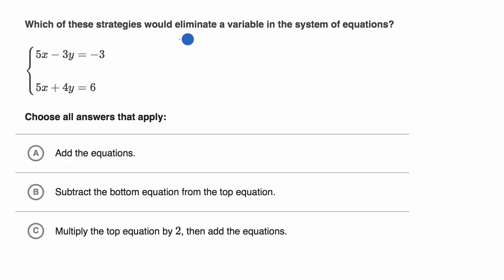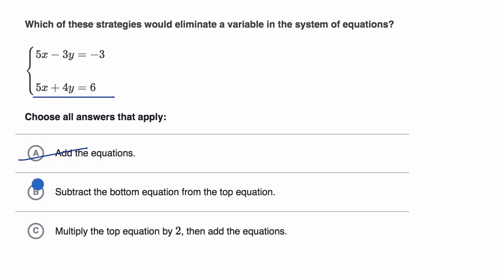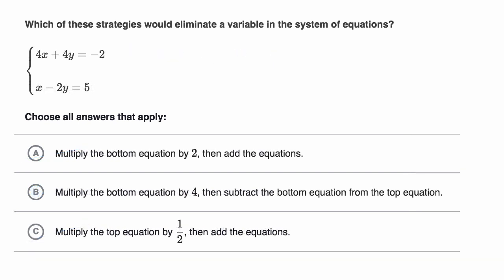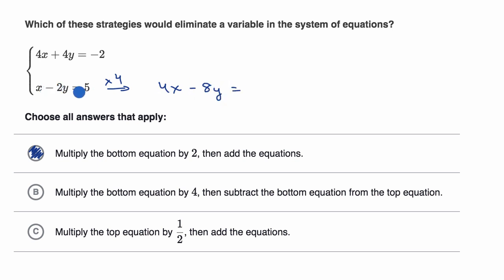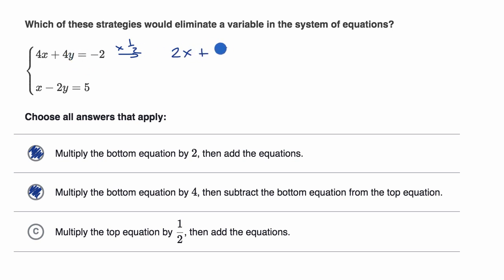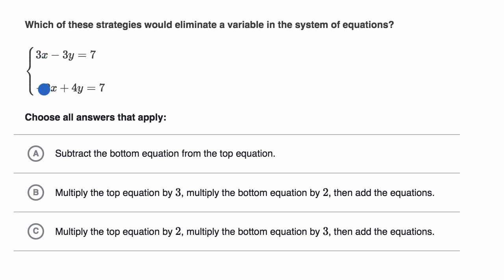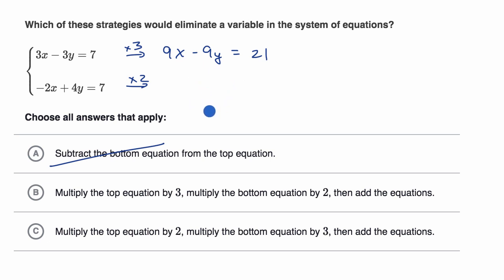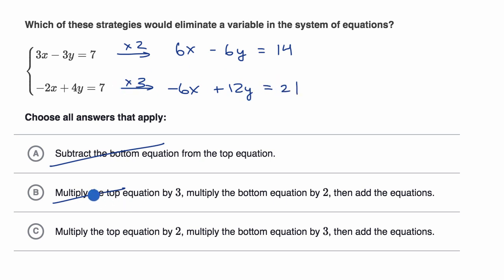Strategies for eliminating variables in a system examples